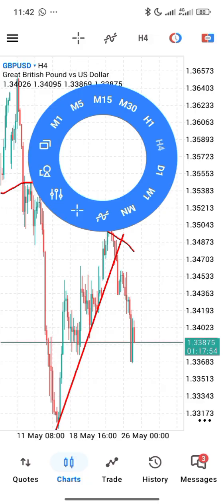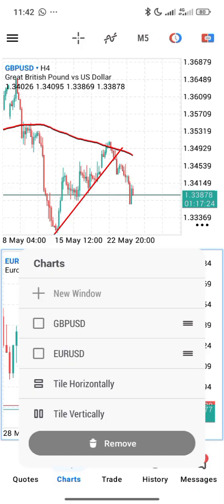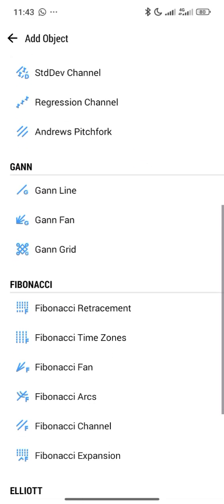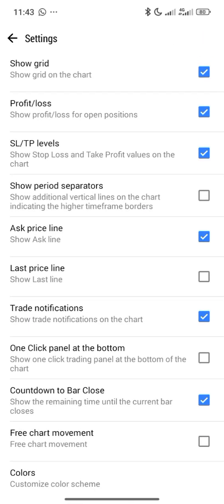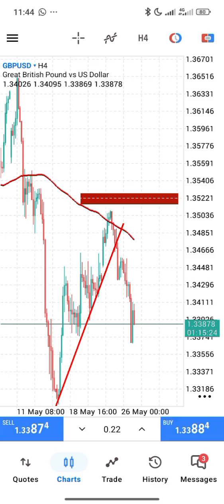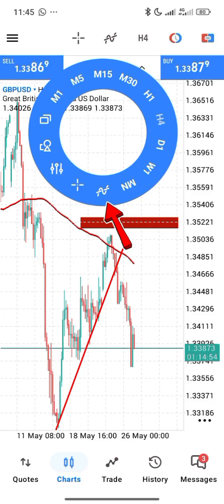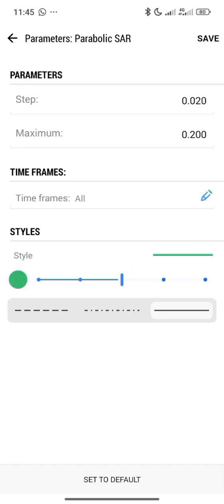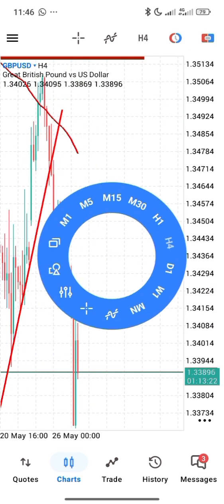How to Use The Circular Timeframe in MT4/MT5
If you're a forex beginner, you can get my video course for more guidance.

FundedNext remains one of the best prop firms in the industry.